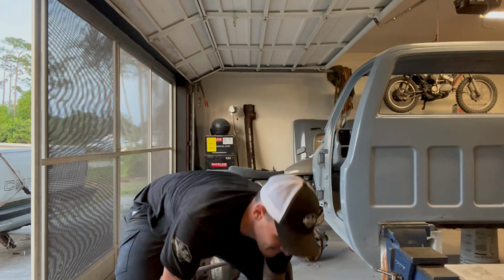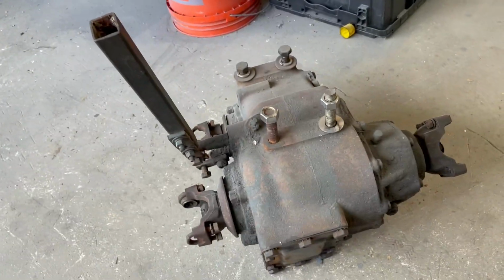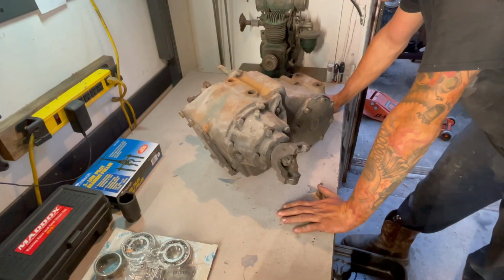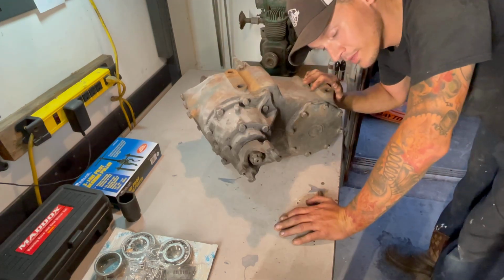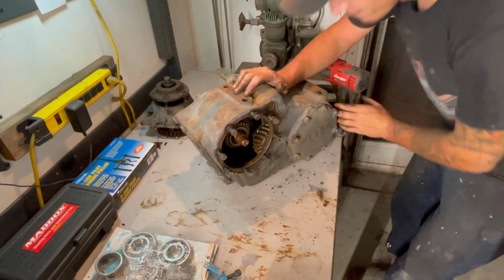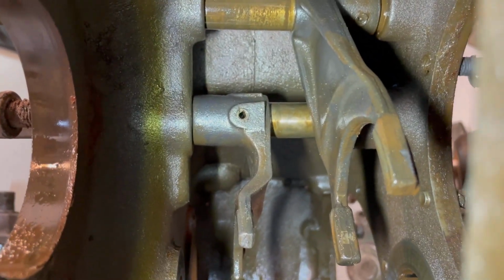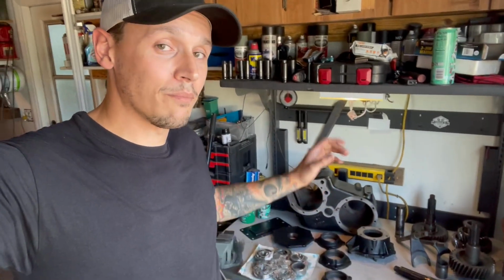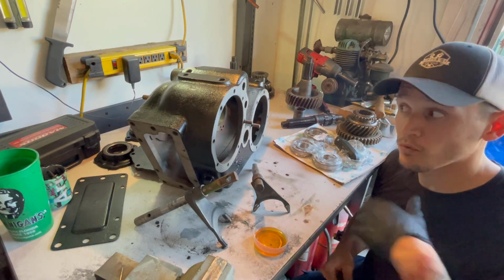4x4 CONVERSION PART 1 (NP202 Rebuild)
Bessie is getting a serious upgrade!! We’re kicking off our newest series where we will be converting Bessie from a 2wd rat rod, to a 4x4 show truck! In this episode we’re starting off easy with some crossmember modifications and a rebuild of the NP202 transfer case.

A huge Thank You to Torque King 4x4 for sponsoring this video!! Check out their huge line of products right